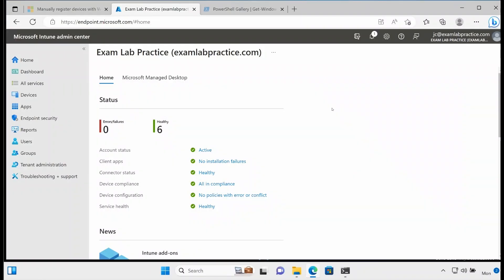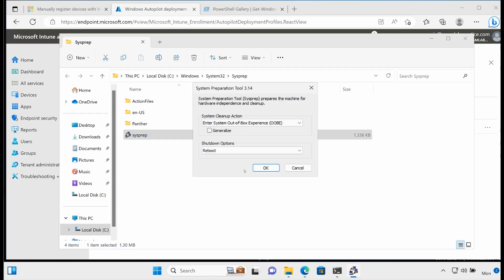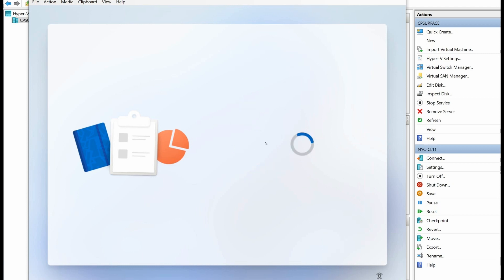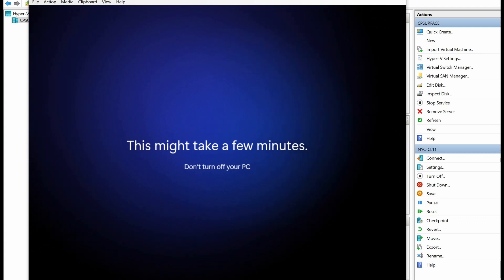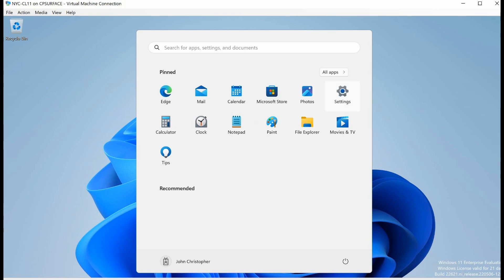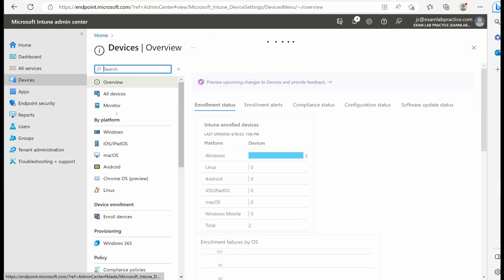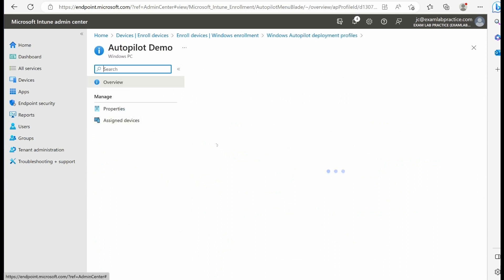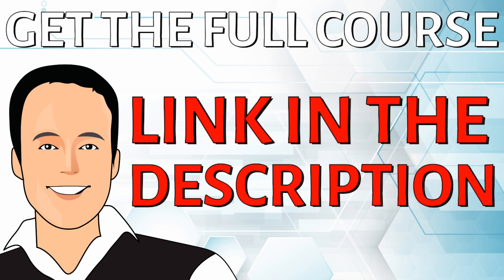MD-102 Exam Objective: Deploy Windows devices by using Autopilot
This video goes over the MD-102 exam objective "Select a deployment tool based on requirements."